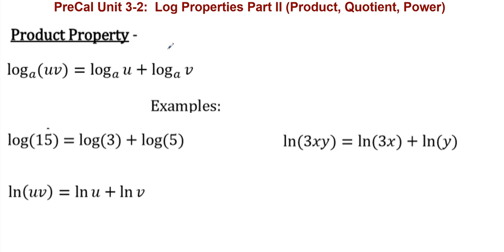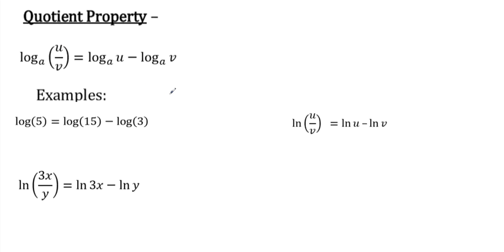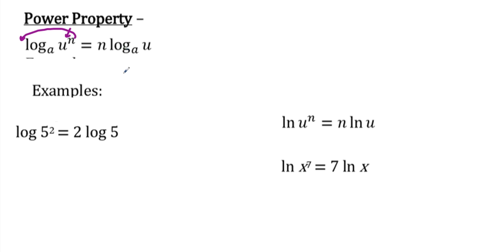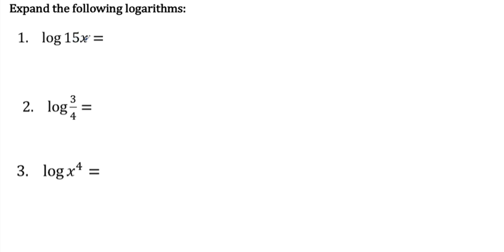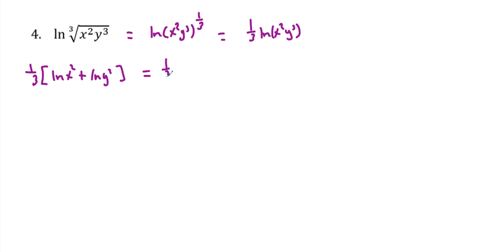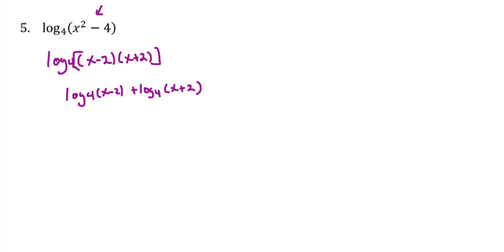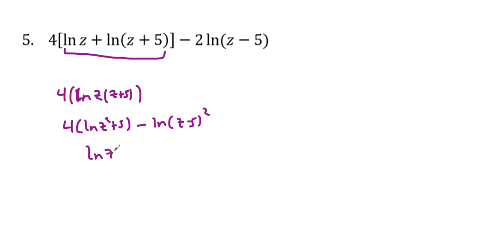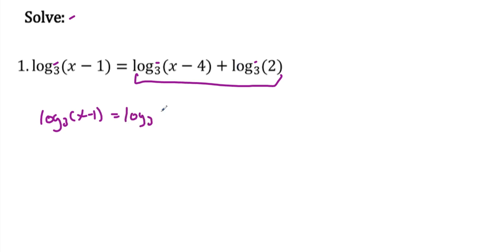PreCal Unit 3 2 Log Properties part II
2nd half of the lesson, with product, quotient and power properties (no proofs), just some basic examples.  This went a tad long...sorry! Oh just realized that comments are defaulted off, never thought about it before, so will activate here.